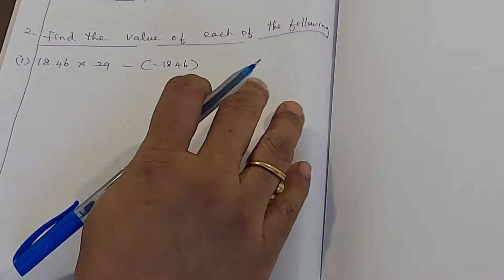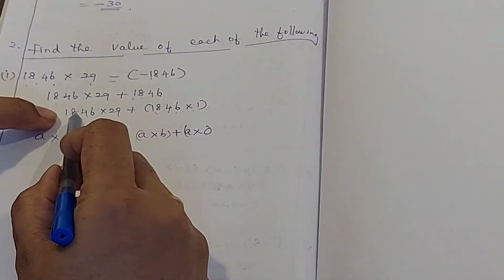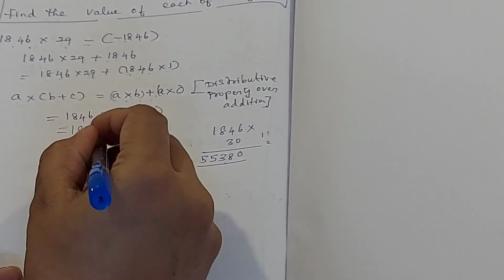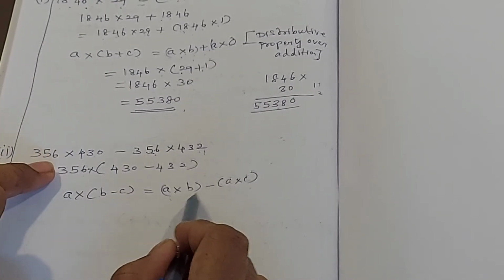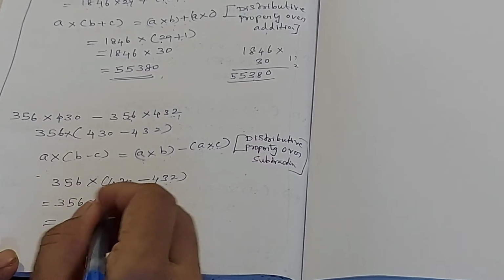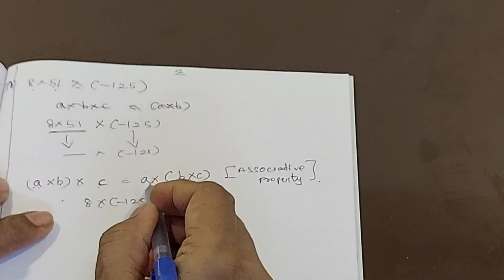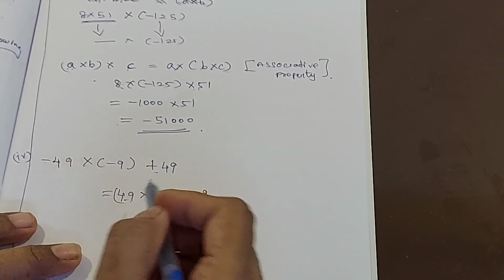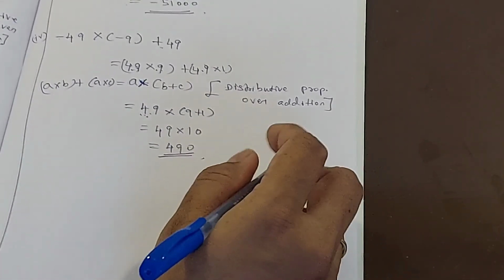WMME CLASS 7 CHAPTER INTEGERS EX.1.2 Q.NO 2(i,ii,iii)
IN THIS VIDEO WE ARE DISCUSSING ABOUT THE CHAPTER OF INTEGERS (CLASS 7) EX.1.2
2ND SUM THIS VIDEO IS USEFUL FOR LEARNING MATHS IN A EASY WAY!!!

BYE BYE STUDENTS LETS MEET SOON